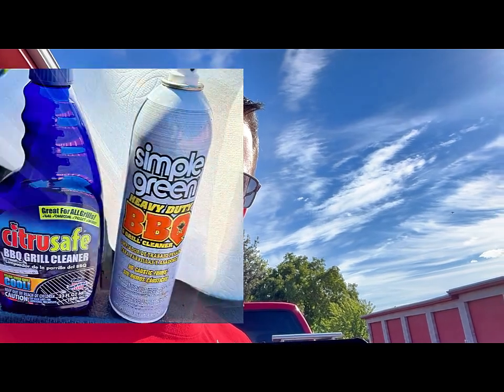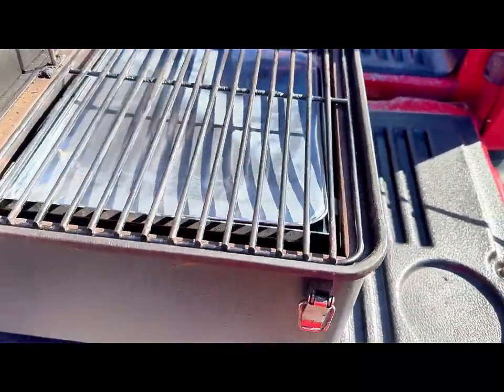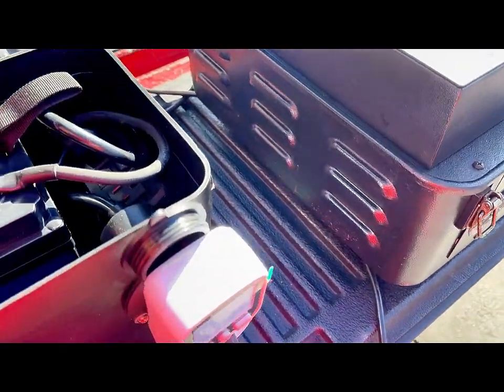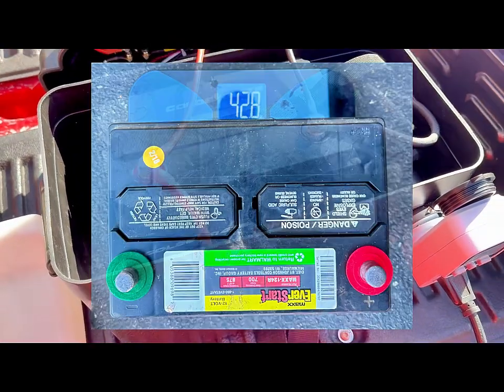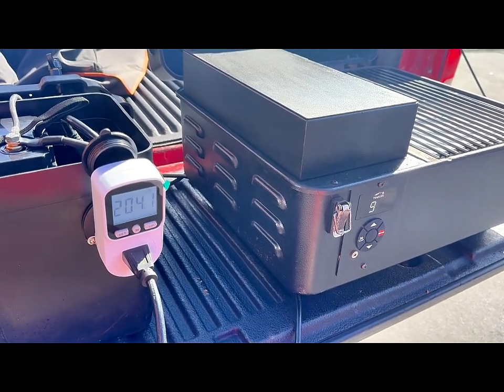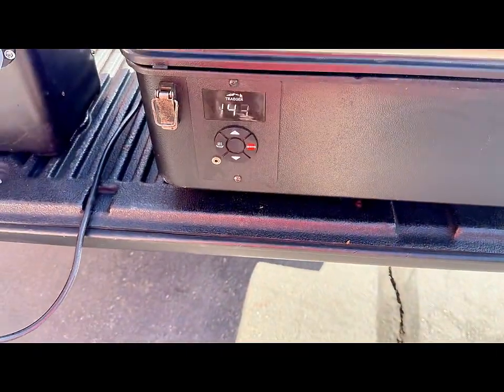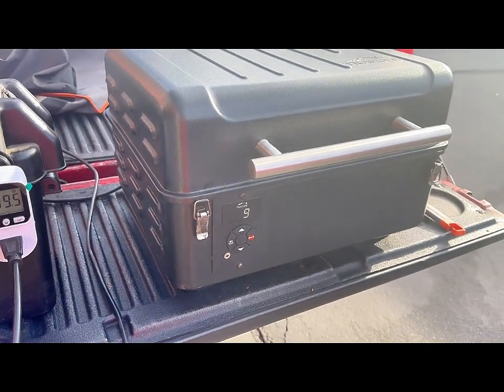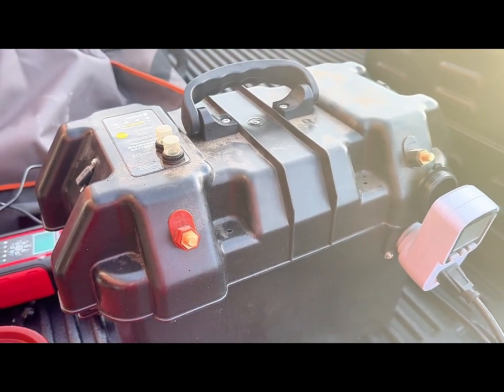Power Pack Upgrade 42 to 14lbs First Traeger Battery Cook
Welcome to Dude Schit, where we are all about all things Dude. Whiskey, Cigars, Tools, Hunting, Camping, Hiking and Fishing. That's what we're into. If you're into those things too, this is the place for you.  We talk schit, build schit, and make schit better.
Here at Dude Schit, we defend the Red, White and Blue, and we Back the Blue.
If you aint into that, then EEEEFFFFF You!

Last week, I made a video on cooking with an inverter, a Harbor Freight Inverter, and a car battery. I also conducted a proof of concept on my standard Traeger. This week, I picked up a Traeger Ranger off of the FB Marketplace. I cleaned it up and upgraded my Power Pack to a LifePo4 Battery. Then I cooked some Costco chicken wings that turned out amazing.

JUPITER 400 Watt Continuous/800 Watt Peak Modified Sine Wave Power Inverter

Newport Trolling Motor Smart Battery Box Power Center with USB and DC Ports

(1.6Feet) Waterproof 15Amp 125V Outdoor Power Outlet Extension Cord，SJTW 14AWG,Nema 5-15R 15A Outlet Extension Cord

GoldenMate 12V 50Ah LiFePO4 Lithium Battery- 640Wh Energy, Marine, RV, Fish Finder Battery

Goal Zero Yeti Portable Power Station, Yeti 500, 499 Watt Hour LiFePO4 Battery, Water resistant & Dustproof Solar Generator for Outdoors, Camping, Tailgating, & Home, Clean Renewable Off-Grid Power